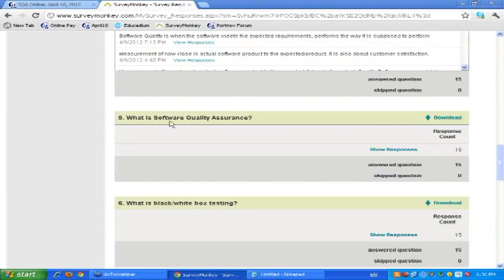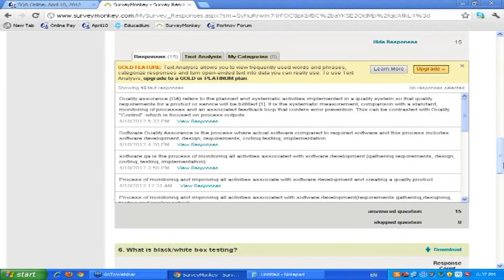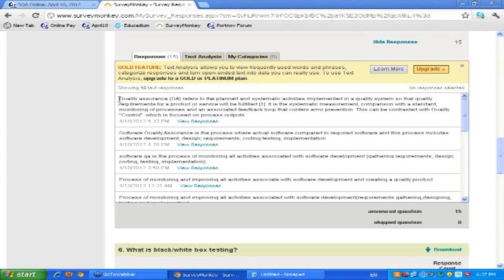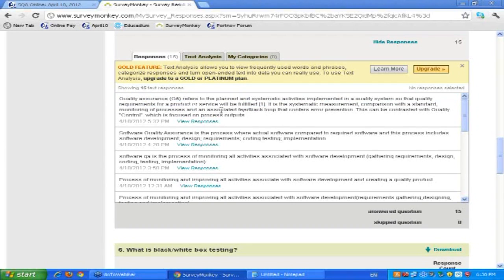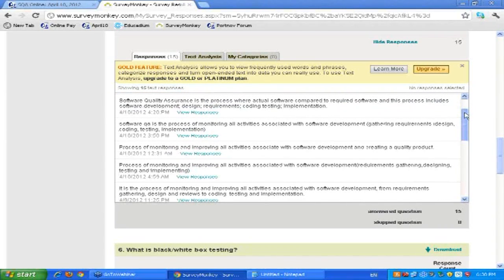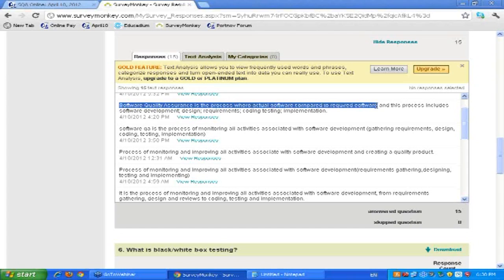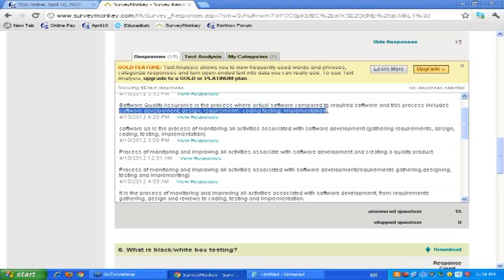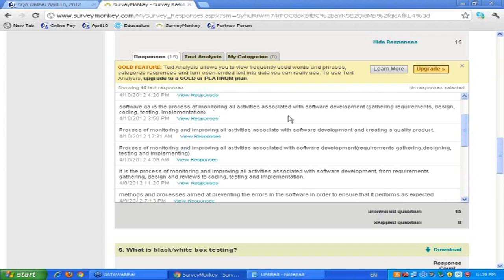What is Software Quality Assurance? - Software QA Interview question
Online class-webinar in Portnov Computer School: career training for career change in software QA testing